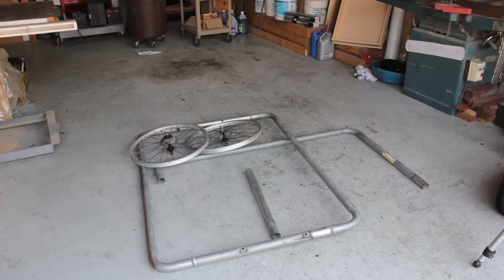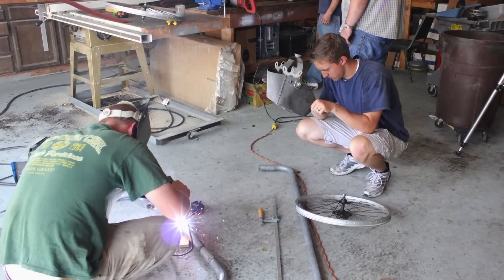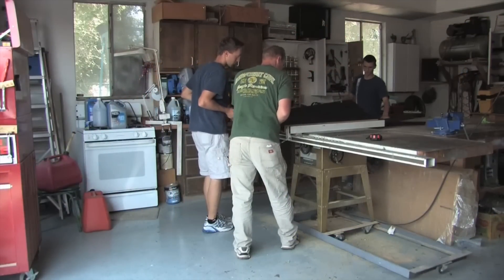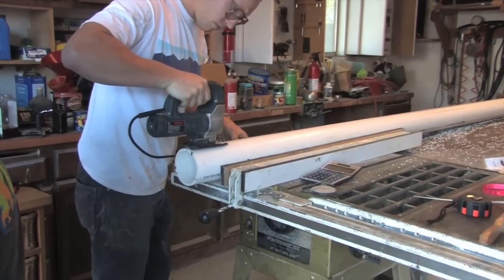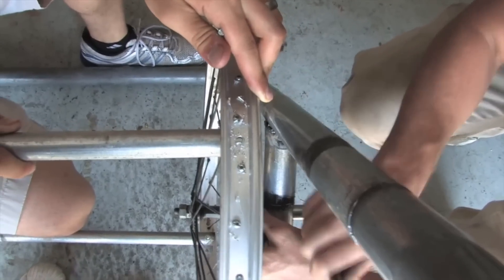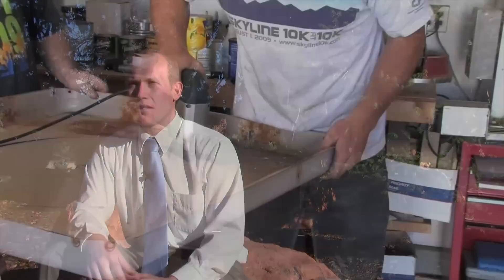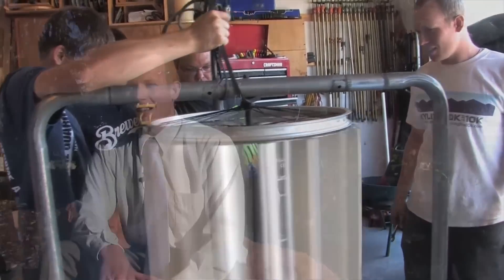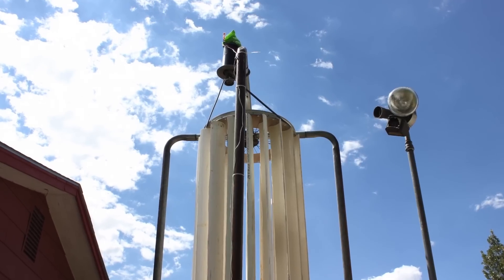SUU EDGE Project - Tyler Harnessing the Power of Wind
Southern Utah University student Tyler Richardson was able to build a windmill out of scrap material for his EDGE Project through the Creativity Engagement Center.